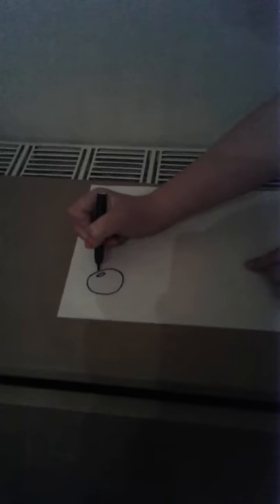How to draw an easy beachball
A simple drawing